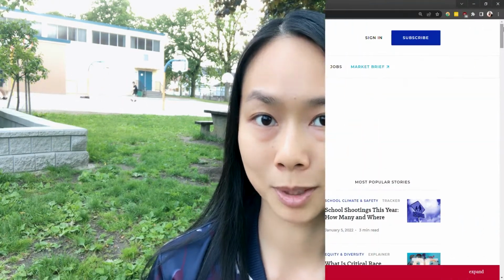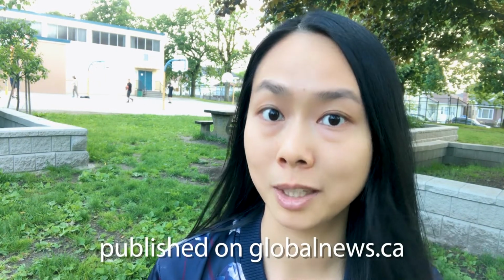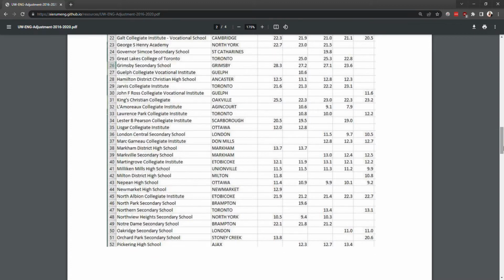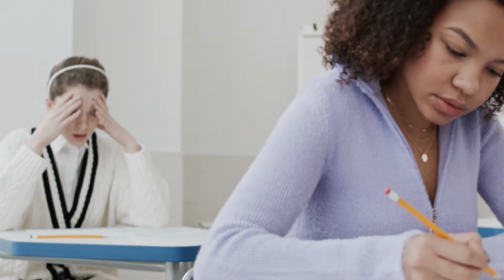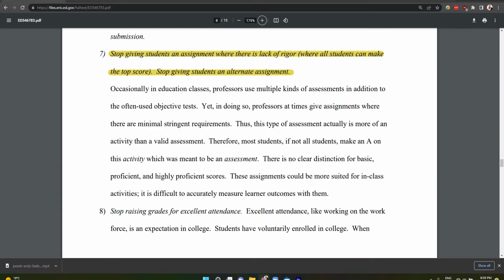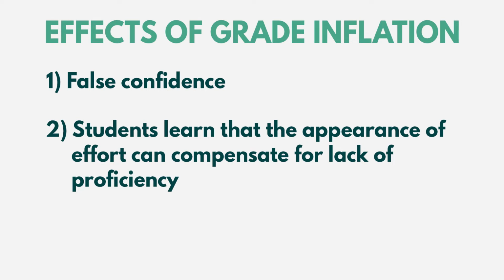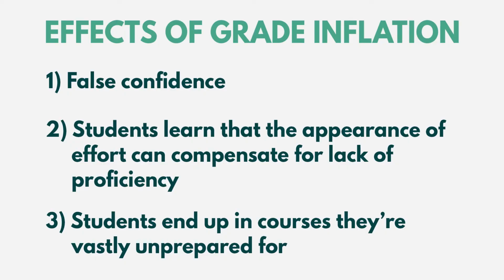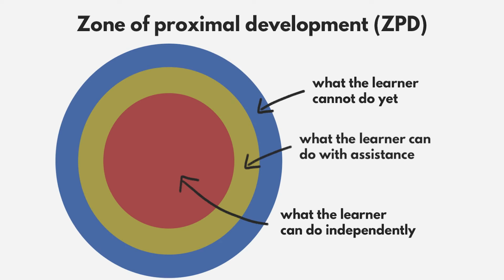The Effects of Grade Inflation | What I do about it as a High School Math Tutor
In my past decade as an educator, I've noticed the trend towards inflating grades.  I don't see it stopping any time soon, but I think it's important to be aware of how grade inflation affects learning, as well as do what we can to make sure the next generation grows up literate and numerate.

Sources:

Pace of Grade Inflation Picked Up During the Pandemic, Study Says

One university’s secret list to judge applicants by their high schools – not just their marks

I'm Clara Tong, and I help middle and high school students excel in math. My goal is to empower students to become become the people who can do math. Since moving tutoring online in 2020, I have had the privilege of reaching students from different parts of Canada and the US.

On this channel, you will find resources designed to break down complex math concepts into digestible pieces. My videos are crafted to make math more accessible and easier to understand.  I also provide tips and techniques to help students learn to learn.

Join me on this journey as we explore the fascinating world of mathematics.

Is math tutoring is a good fit for you?

Online Math Tutor, Canada